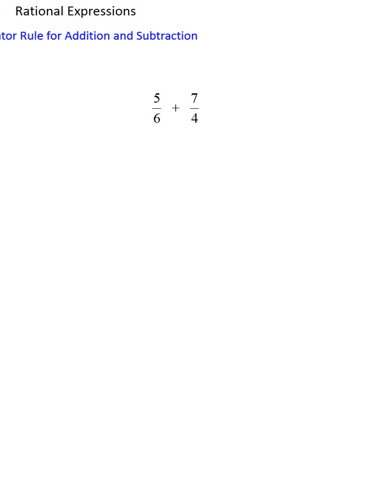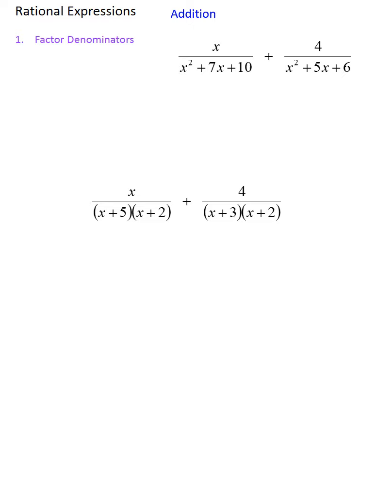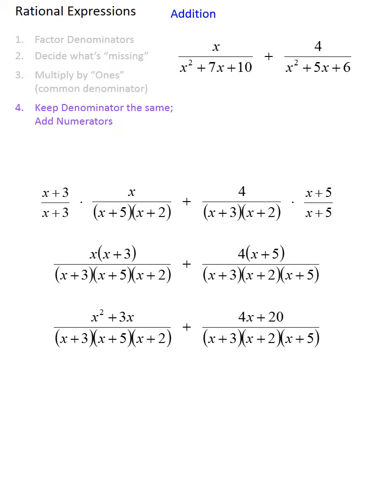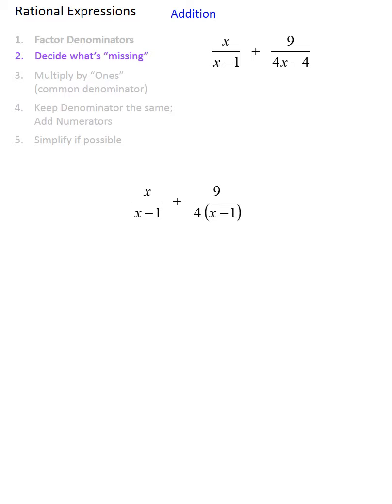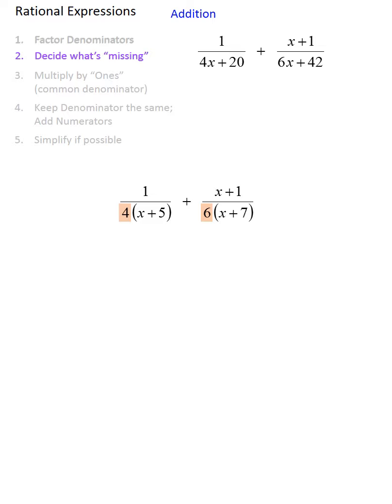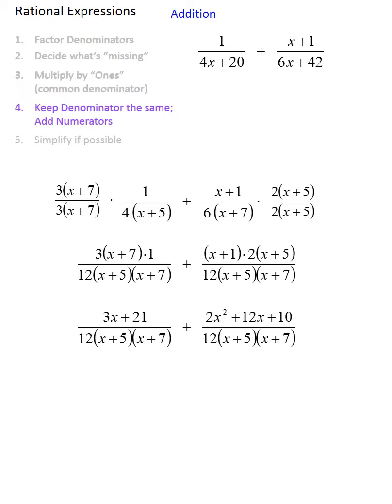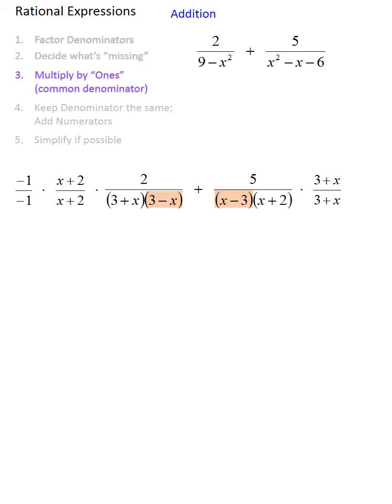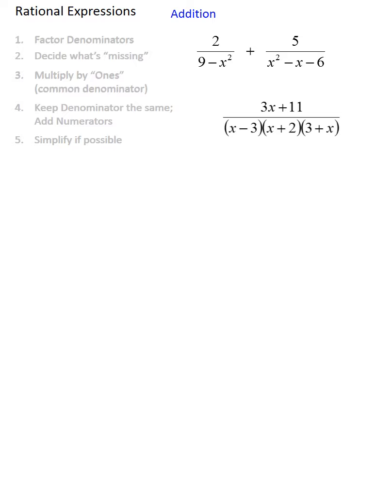rational expressions - 5 of 8 - addition